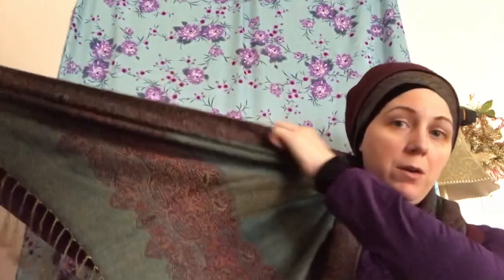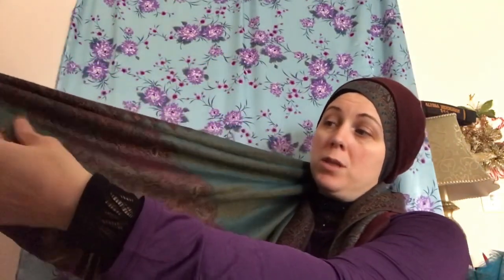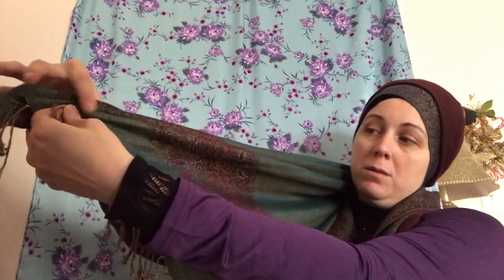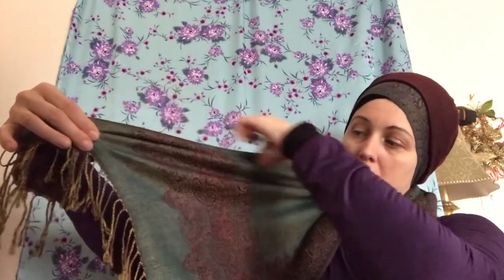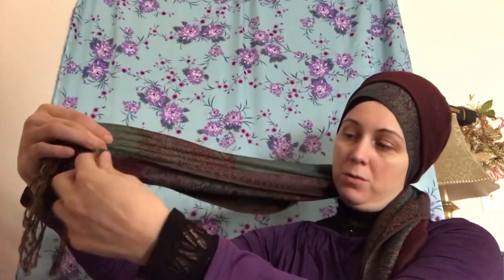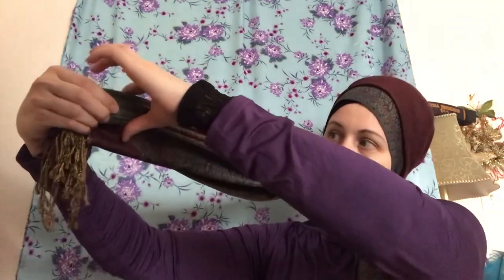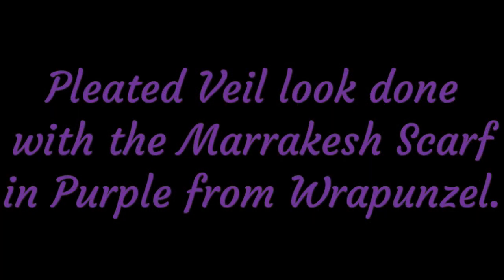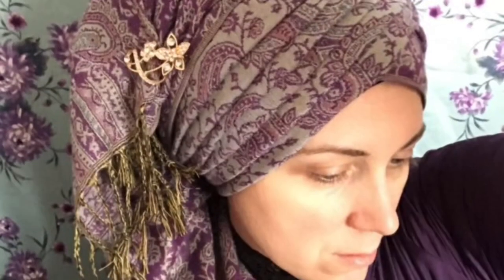Pleats a Plenty and Pleated Veil Wraps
These styles showcasing over the top pleats are created with the Wrapunzel Cranberry scarf.

I am in no way claiming to have invented this style. This is simply my interpretation of an already existing wrap style. My goal is to share the experience of experimentation with headcovering, not to claim credit for an original design.

My firm belief is that after several millennia of covering by countless cultures and religions, is that there is no such concept of original design because it’s been done before. I am not vain enough to believe that I am discovering something that hasn’t been seen before. With that said I hope that you enjoy watching my video.